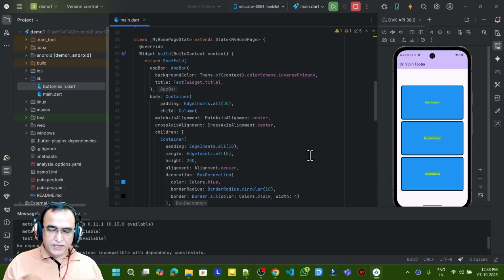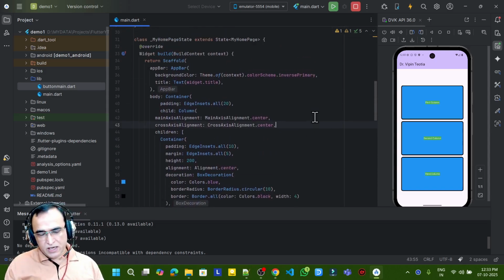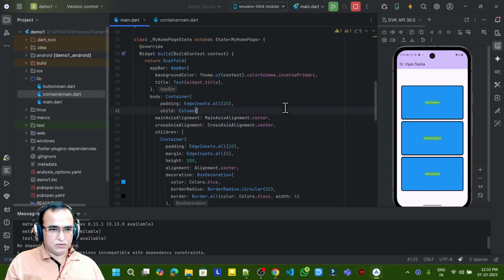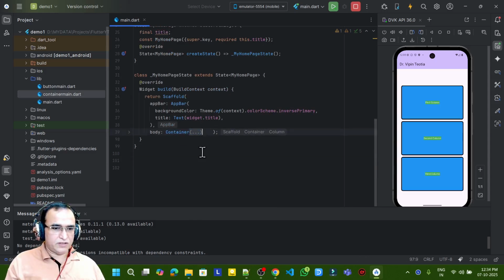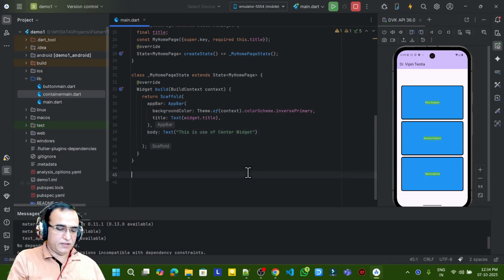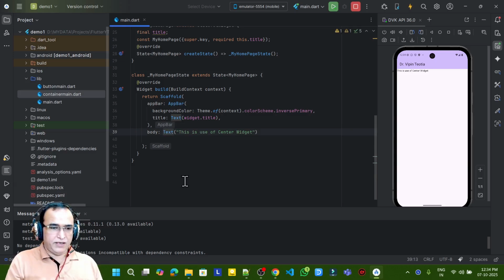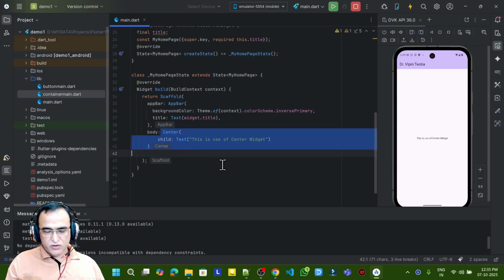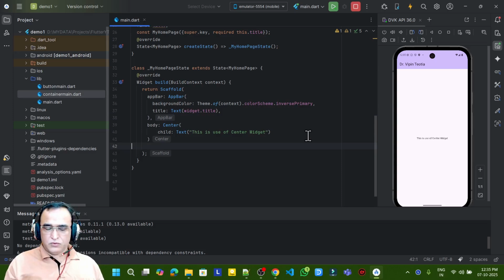25. Flutter Center Widget | Center Widget in Flutter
Flutter Center Widget | Center Widget in Flutter

flutter alignment
flutter center alignment
flutter positioning widgets
dart programming
flutter bootcamp
flutter course
flutter center child widget

✨ 999 ✦ Om Param Jyotir Namah ✨